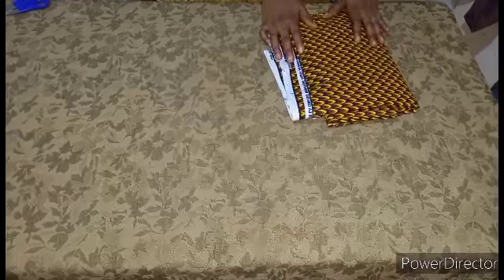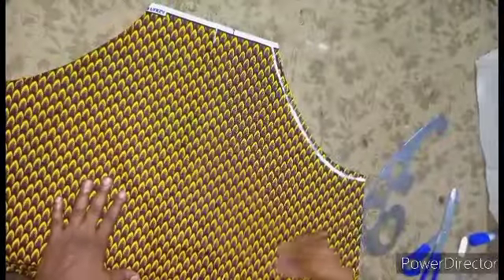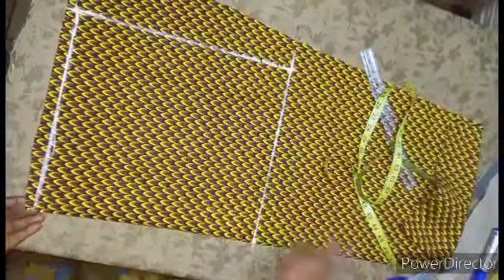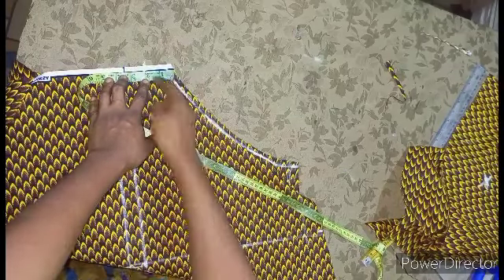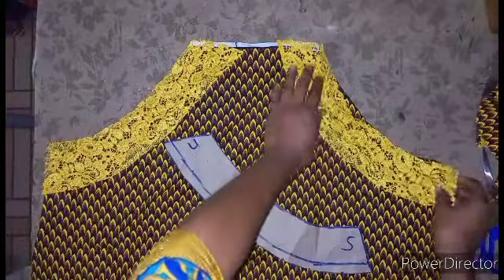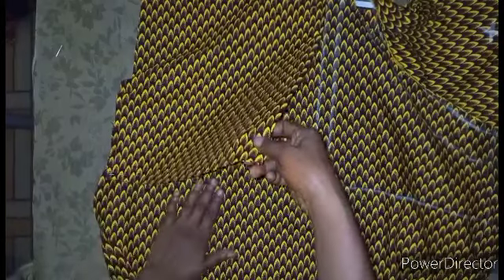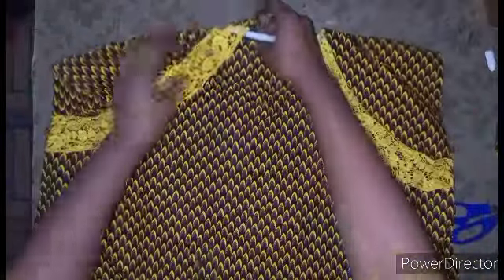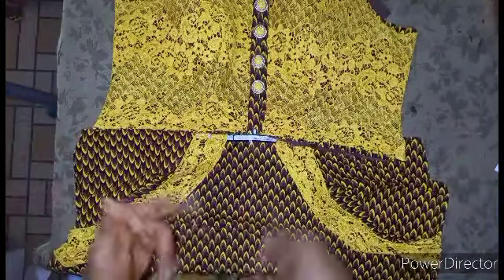How to sew outer pockets on a dress. How to sew trouser pockets. How to sew jeans pockets.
how to sew outer pocket on a dress
how to sew trouser pocket